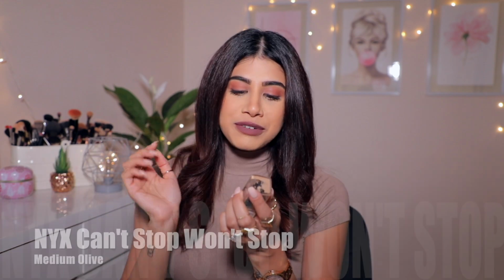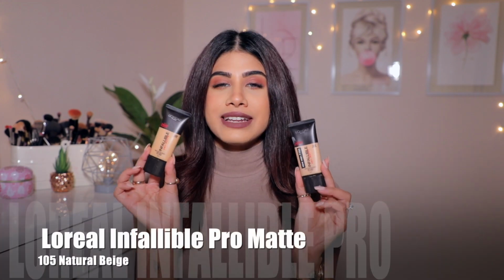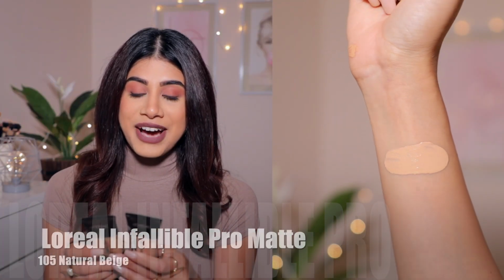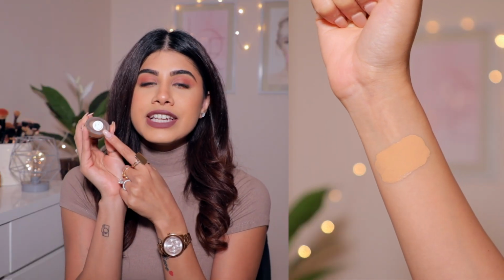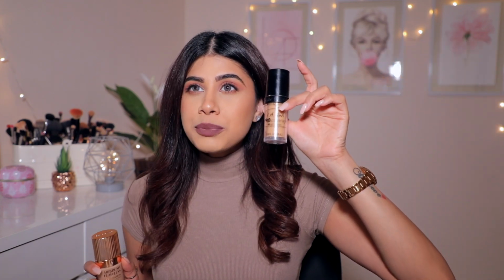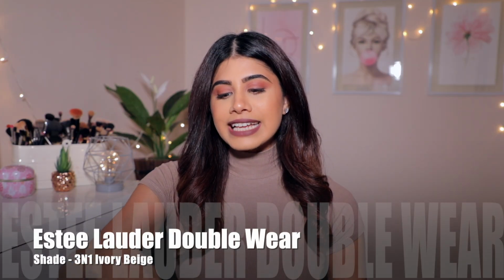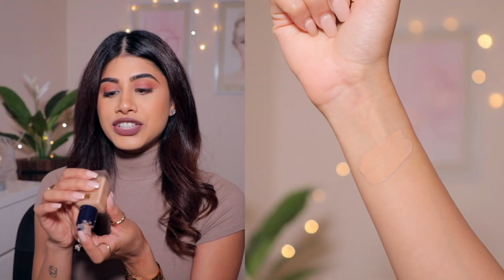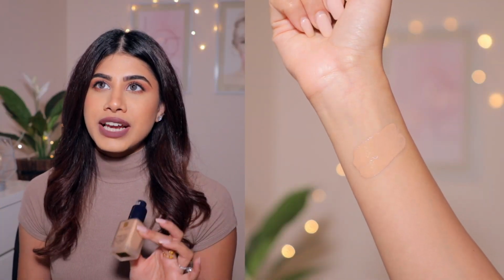MY TOP 10 FOUNDATIONS | Malvika Sitlani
Hi babes!!!

Back to the Top 10 Series, I'm so excited for you to find your dream foundation!

Top - Zara
Lipstick - Mac Retro Matte Liquid Lipstick - Topped with brandy

Products mentioned

Drugstore Foundations

1.  Maybelline FitMe Foundation - 230 Natural Buff

2.  Colorbar 24HR Weightless Foundation - FC 4.1

3. NYX Cant Stop Wont Stop Foundation - Medium Olive

4. LA Girl - Pro Coverage Illuminating Foundation - Nude Beige

5. Loreal Infallible Pro Matte Foundation - 105

High-End Foundations
1.  Smashbox Studio Skin Foundation - 2.22

2. Makeup Forever Ultra HD Foundation - Y315.

3. Charlotte Tilbury - Airbrush Flawless Foundation - 7 Neutral

4. Estee Lauder Double Wear Foundation - Ivory Beige

5. MAC Studio Fix Fluid Foundation - NC30

Xoxo